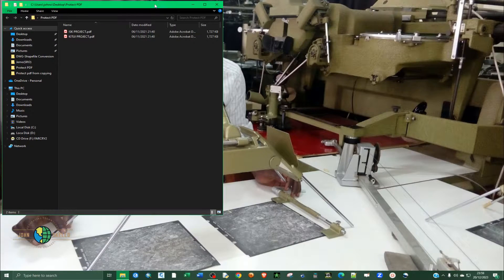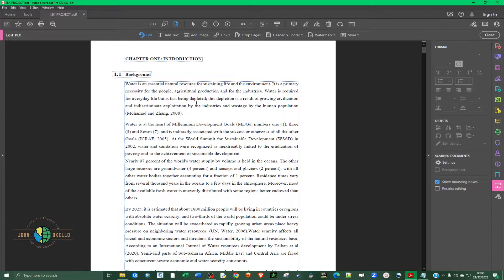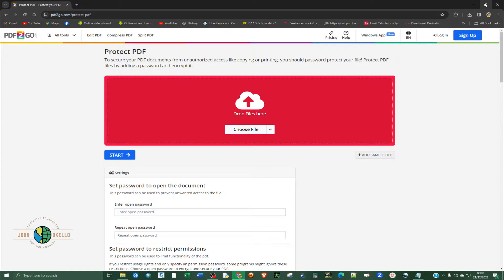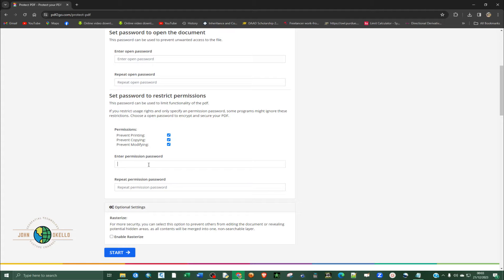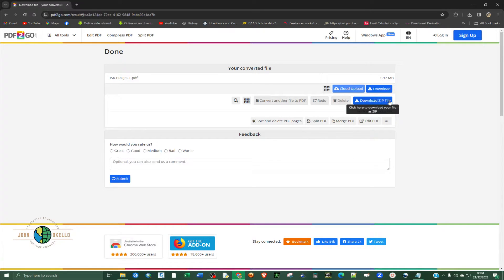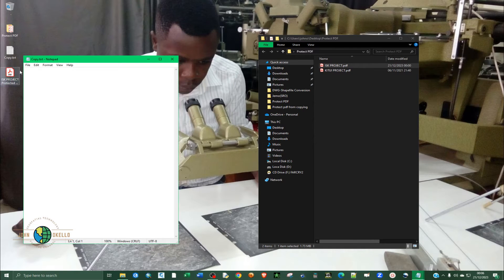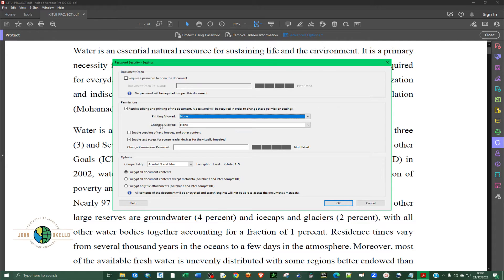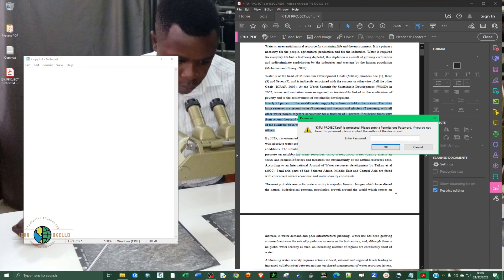How to Protect PDF File from Copying, Editing or Printing Using Adobe Acrobat Pro (Two Methods)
It is important to always protect your document for various purposes. In this video, you will learn two methods of how to protect your PDF document from copying, editing or printing.